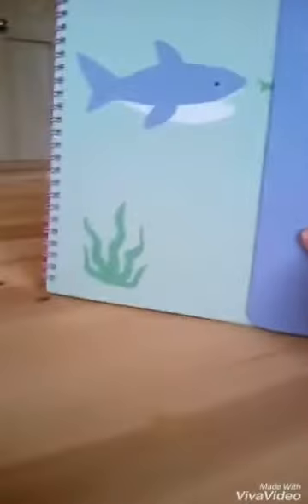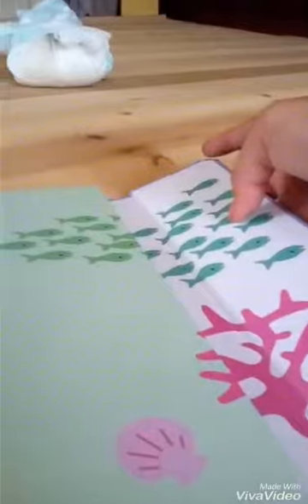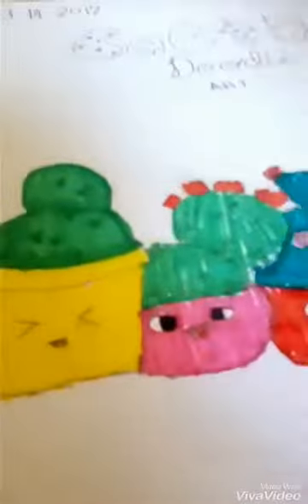Cactus doodle art!!!